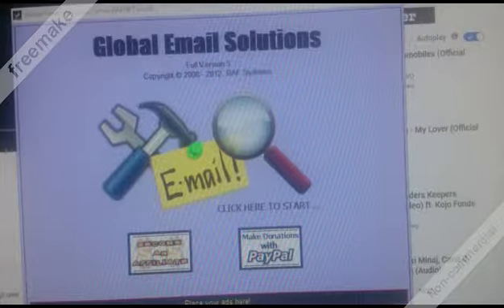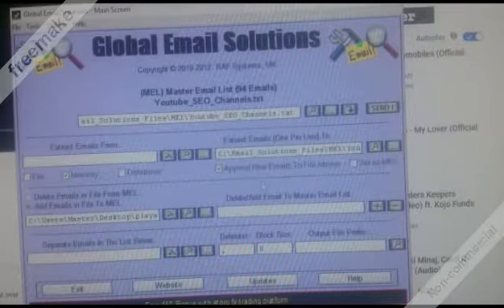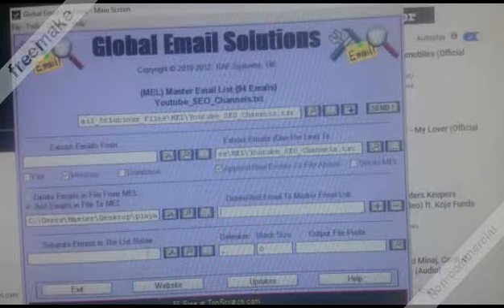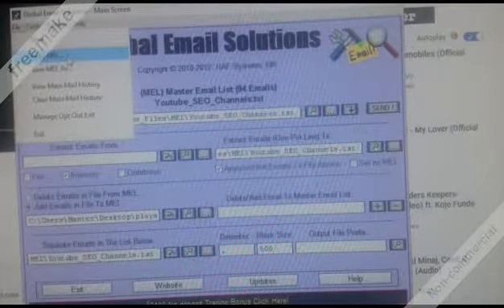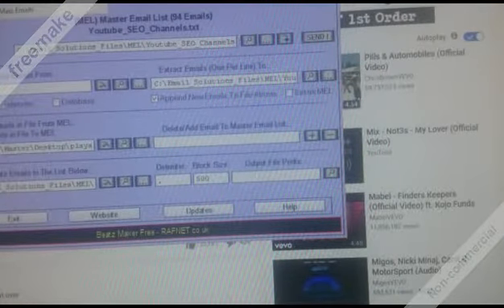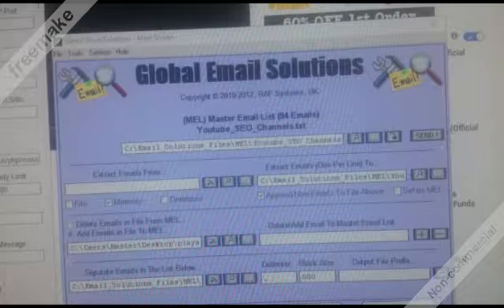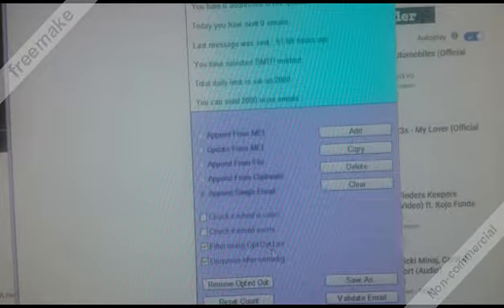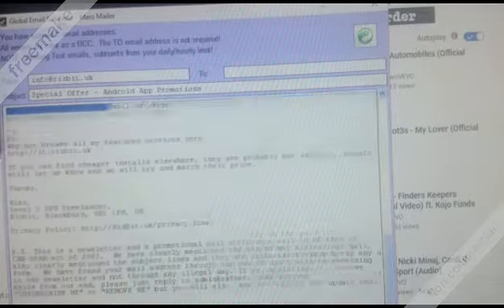Global Email Solutions PC Software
This PC software lets you extract emails from files and clipboard memory.

Use it to build and manage multiple email lists (MEL) and Opt Out Lists.

Use SMTP or PHP Mail() to send bulk mail upto unlimited emails.   Set daily limits and save email templates.

Remove duplicate emails from a huge list of emails in one click!